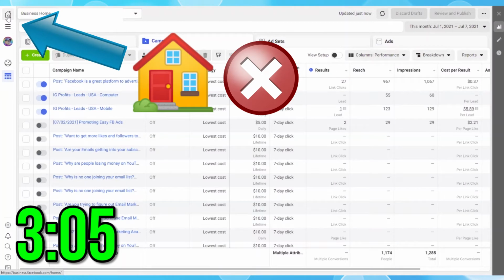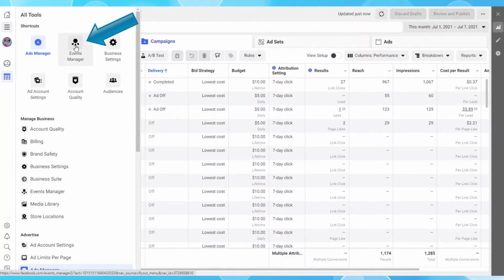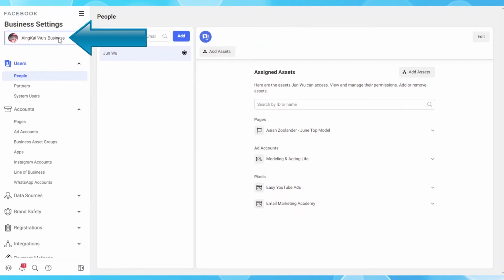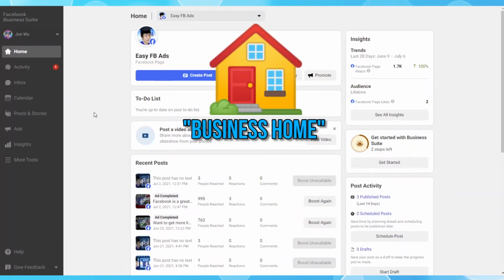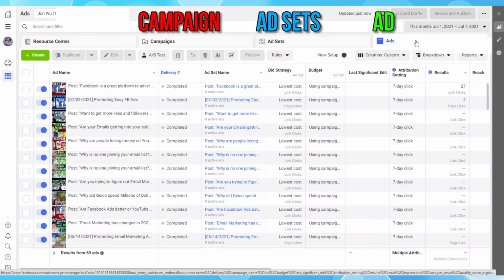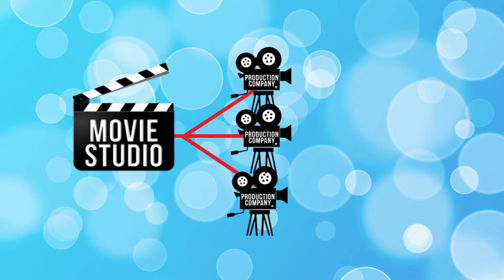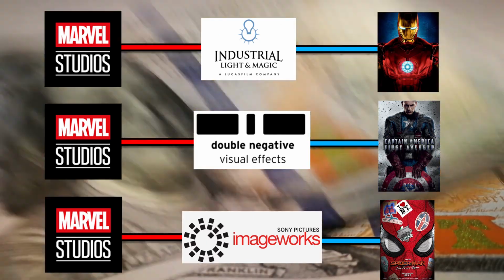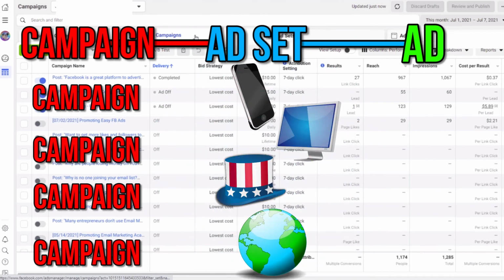Facebook Ads Manager Course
The Facebook Ads Manager Course will finally simplify running ads! In this 10 min. Course I will show you everything that you need to know in order to start running Facebook Ads on the Facebook Ads Manager platform.
I will show you the only 2 places that you need to visit so you don’t get overwhelmed by all the links and buttons and locations that Facebook throws at you.
I will also show you how running Facebook Ads is like managing your very own movie studio. I will show you the strategy that movie studios like Marvel studios use to set up their blockbuster movie campaigns and how to copy their business model to increase the success of your ads.

Intro: (0:00)
Facebook Ads Manager All Tools Option: (1:04)
Events Manager: (1:39)
Ad Account Settings: (2:07)
Business Settings: (2:32)
Business Home: (3:05)
Don't Run Ads on your Facebook Page: (3:30)
Technical Problems Click Here: (4:36)
Facebook Ads Manager Campaign Tabs: (5:00)
Managing Ads like a Movie Studio: (5:32)
Biggest Campaign Setup Mistake: (6:05)
Marvel Studios Example: (7:18)
Correct way of Managing your Campaigns: (7:58)
Benefit of this Campaign Setup: (8:45)
How Marvel run their Movie Campaigns: (9:25)
Questions or Comments: (10:25)

adsmanagertutorial How Apples iOS 14 will AFFECT Facebook Ads